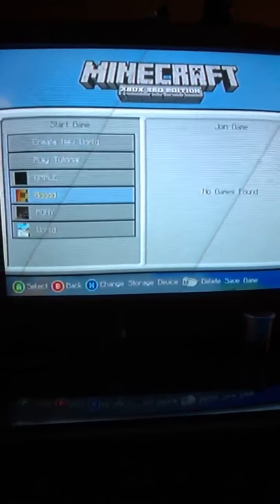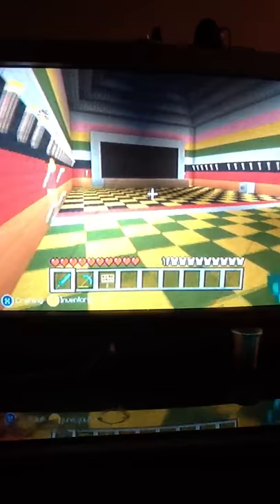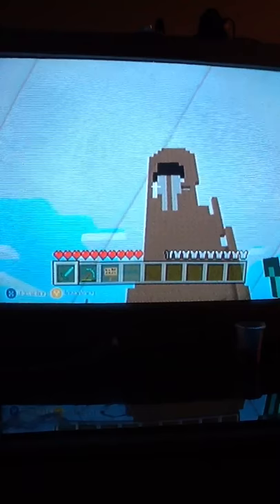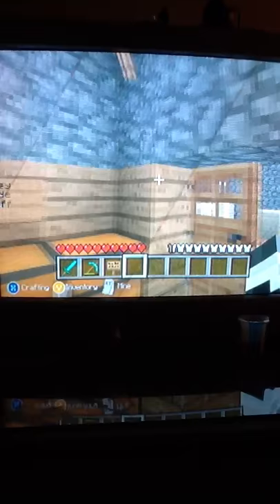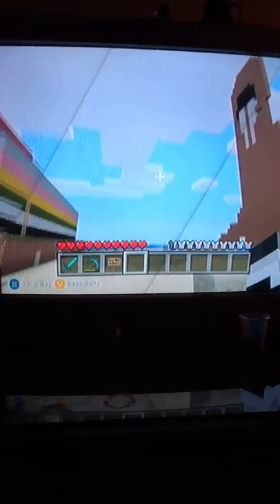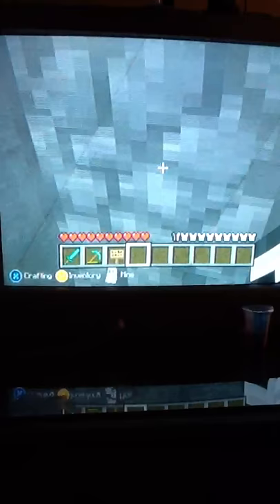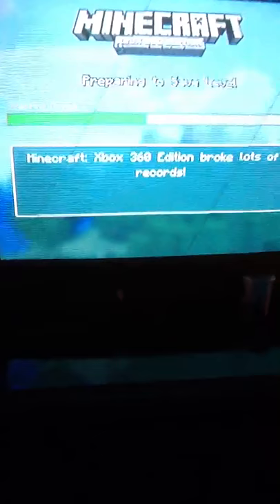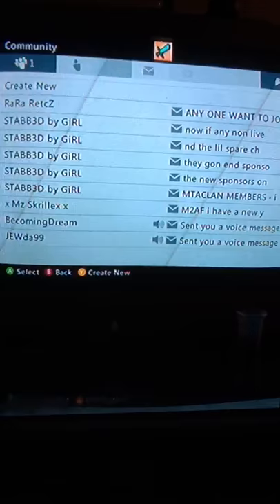Let's play minecraft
GT RUFIO X LELU